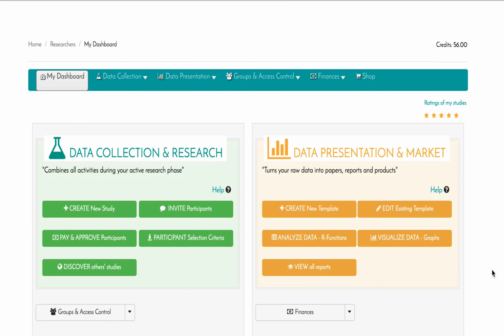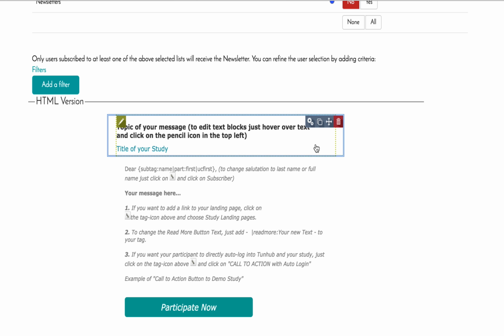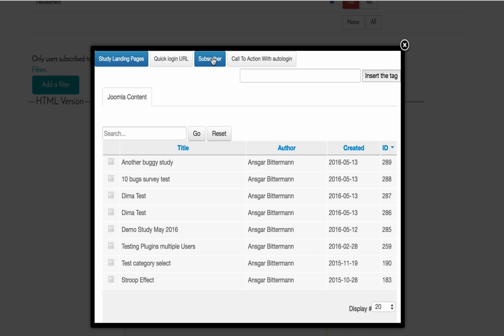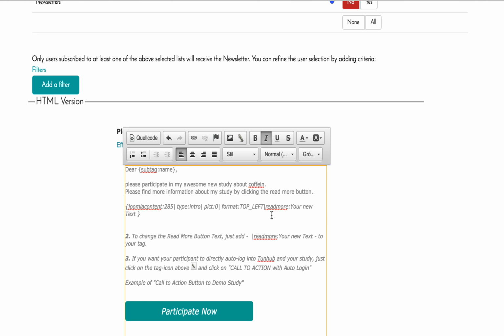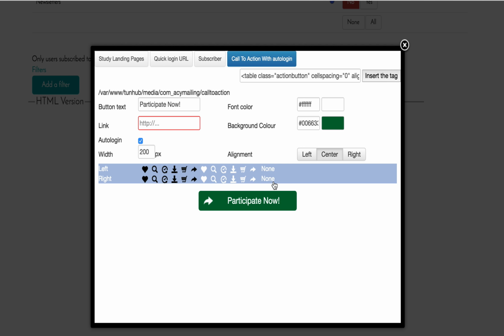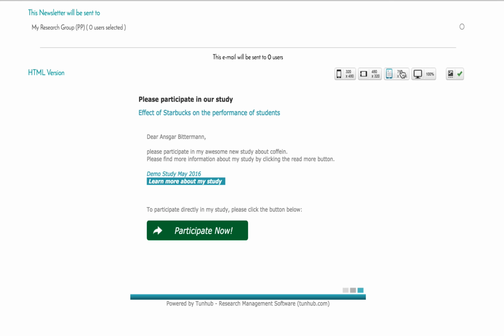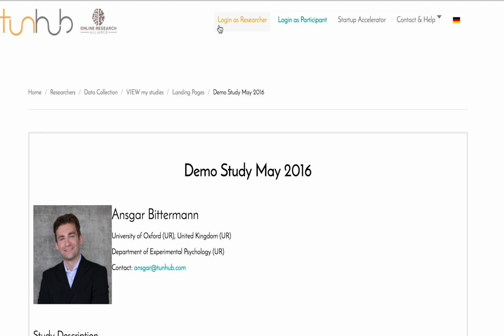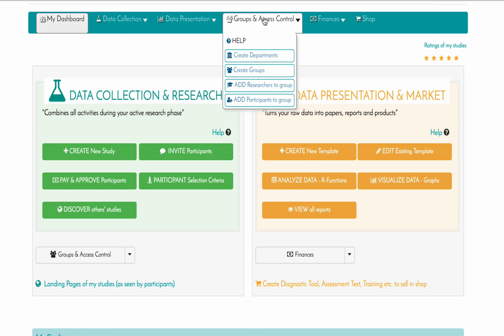Inviting Participants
Learn how to invite participants to your studies. Learn how to use our e-learning/ newsletter tool to connect your groups and landing pages and build buttons within your email to auto-login your participants to your study.